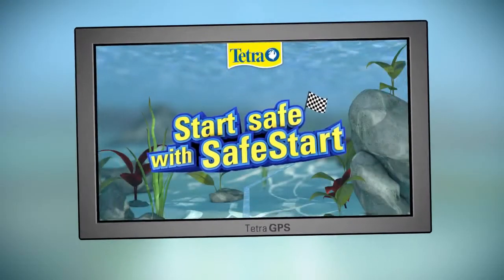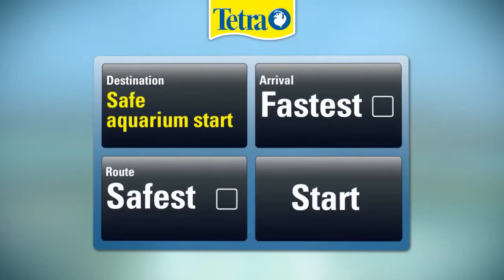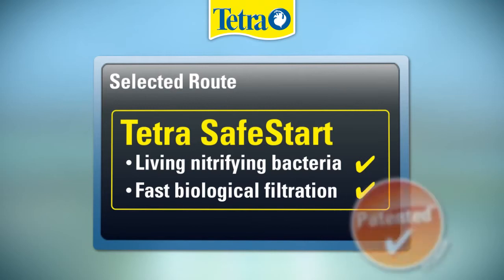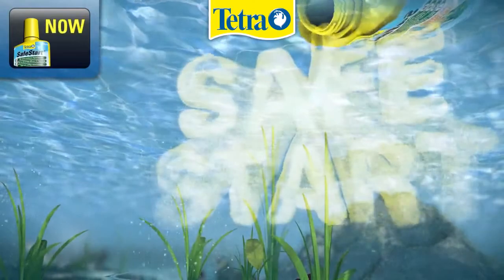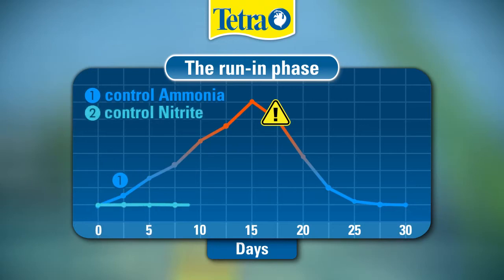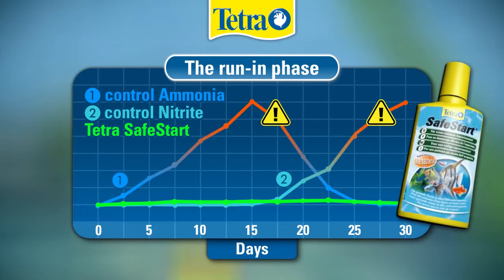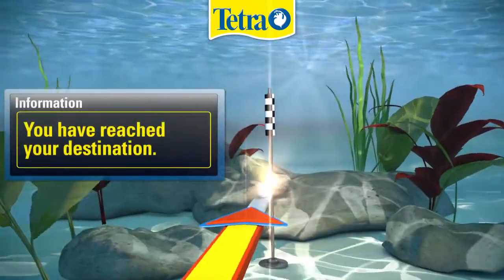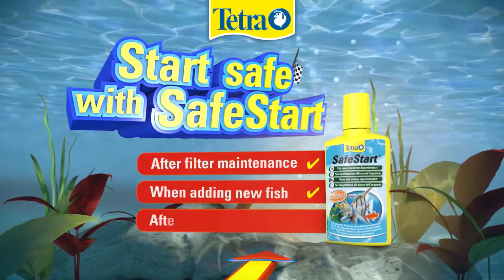Tetra SafeStart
This video highlights how Tetra SafeStart can help you to avoid the potential problems with a newly set up aquarium